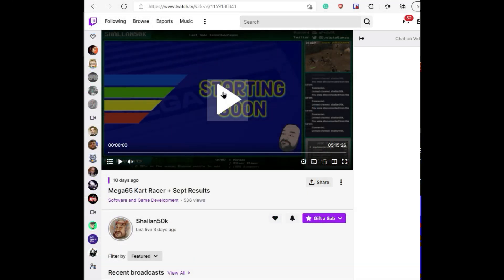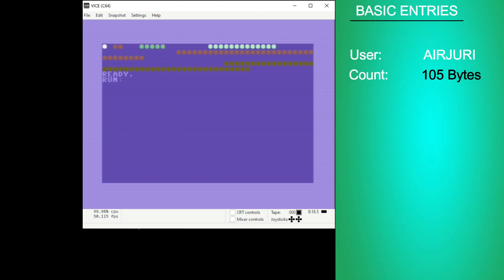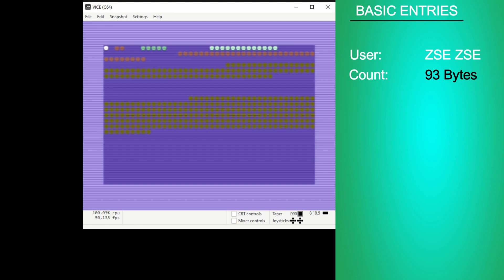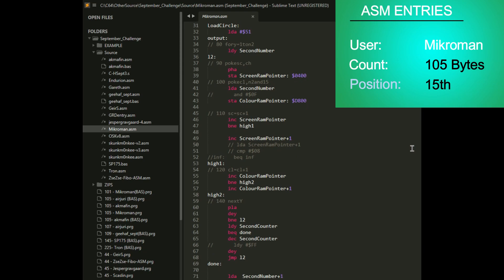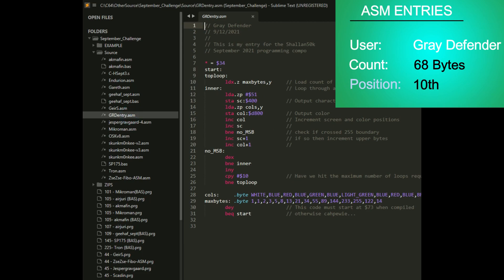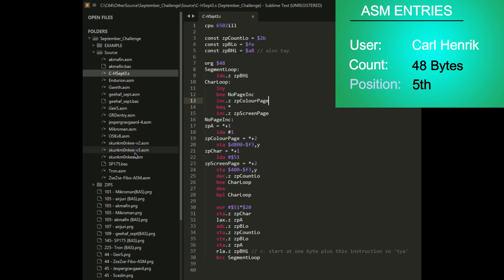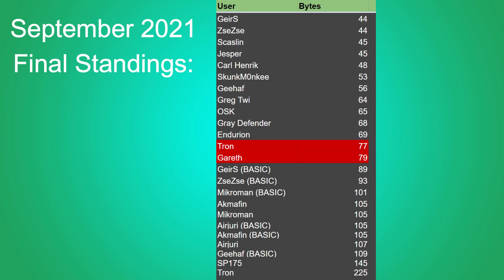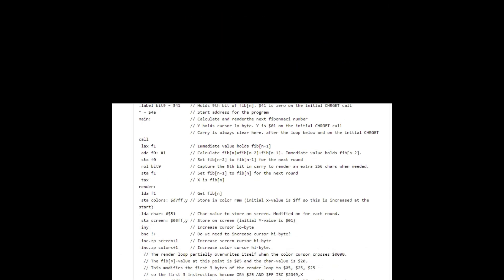C64 September Coding Challenge | Shallan50k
Join me today as I discuss the September 2021 Coding challenge hosted by Shallan50k on Twitch!